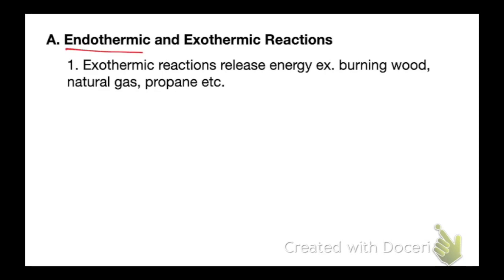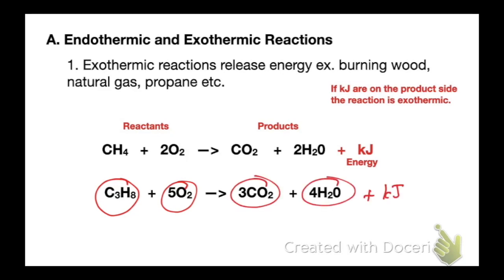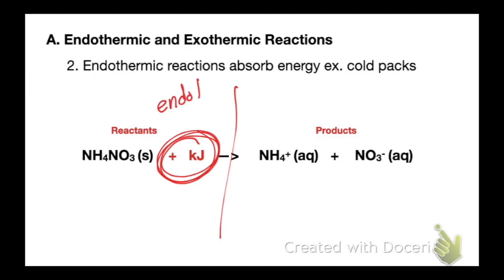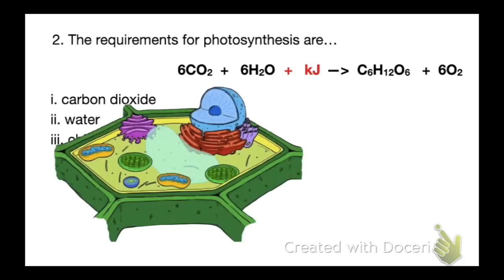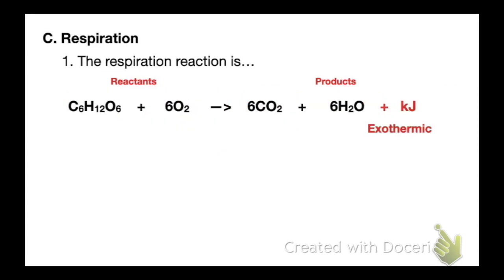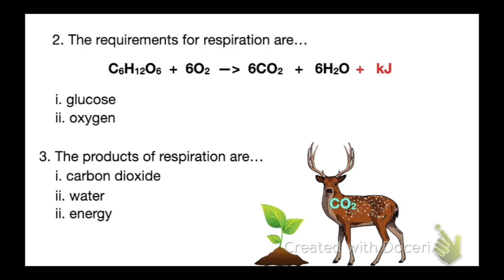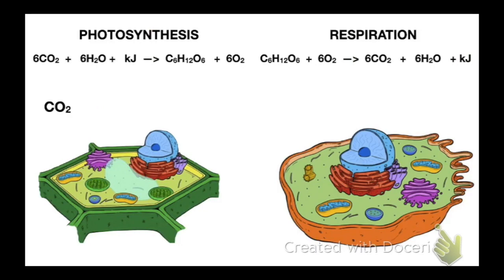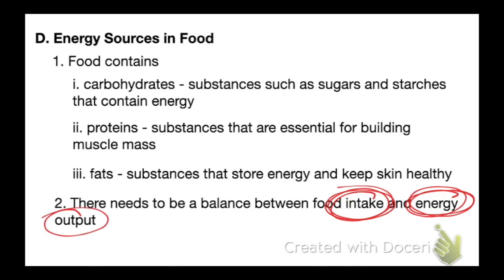Science 24 Unit B Lesson 4